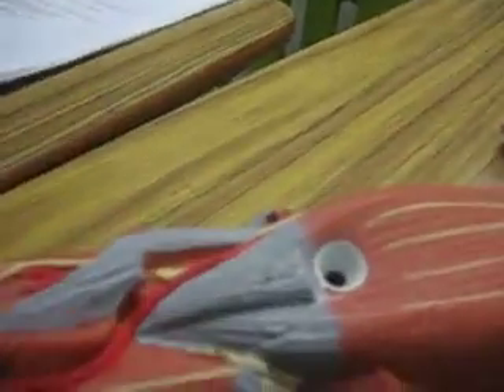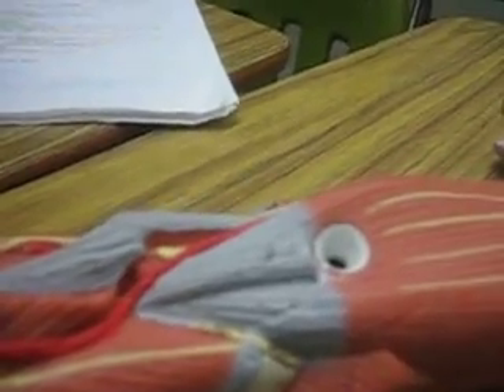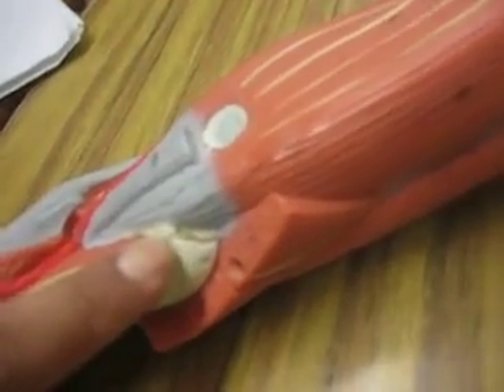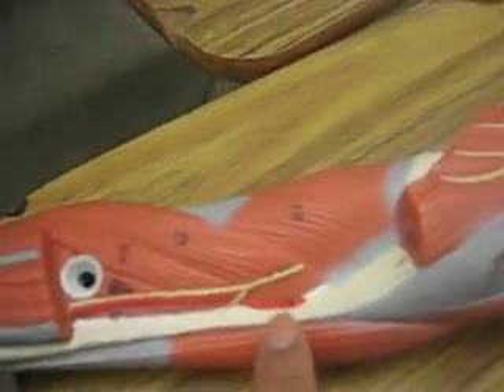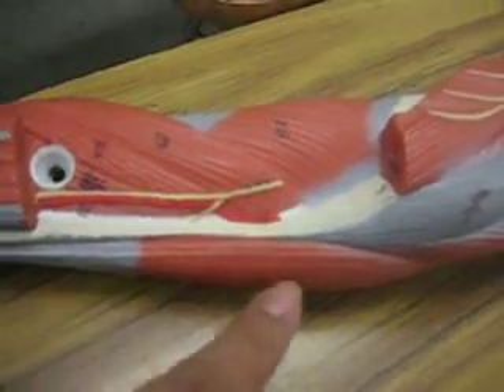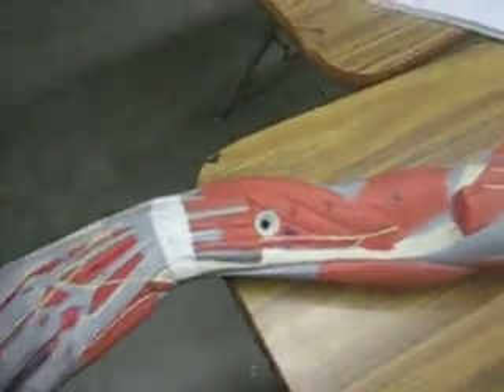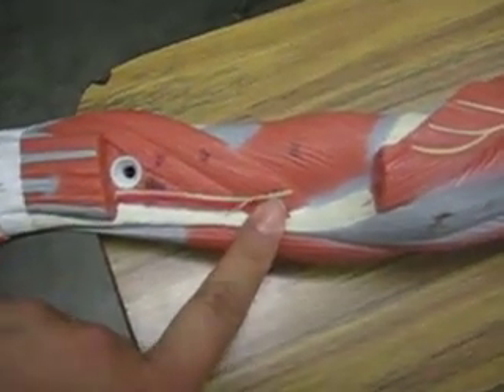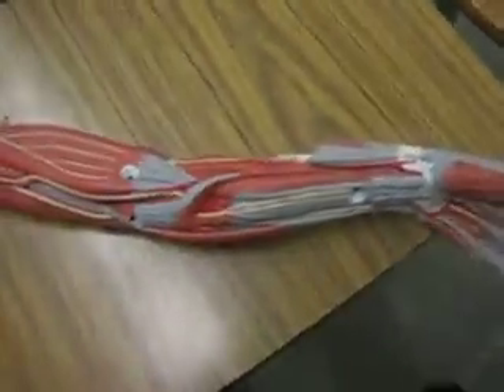LAST PRACTICUM: ARM NERVES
ARM NERVES 2/2